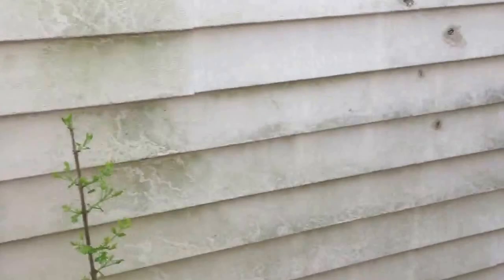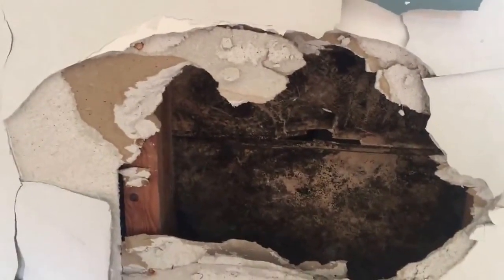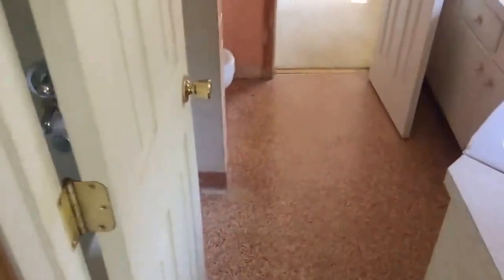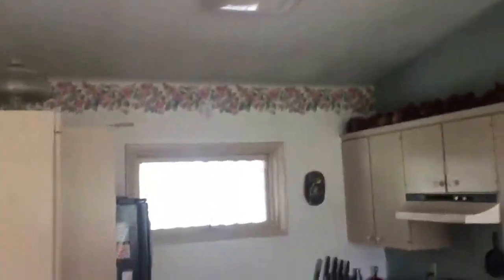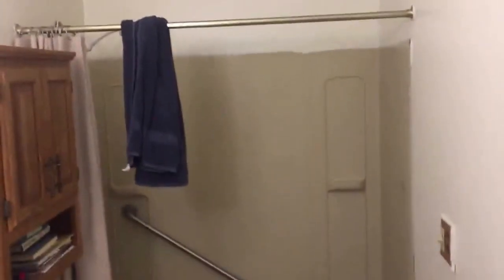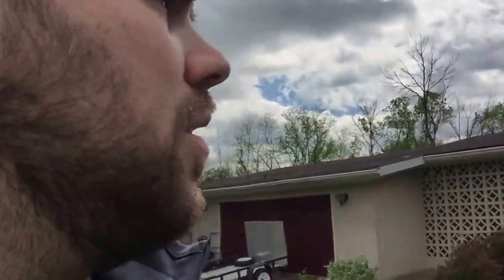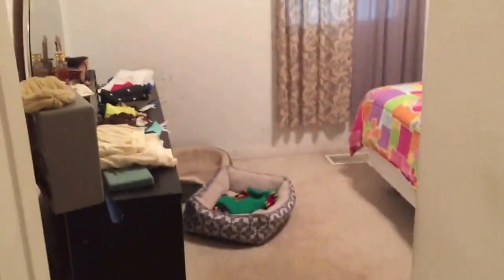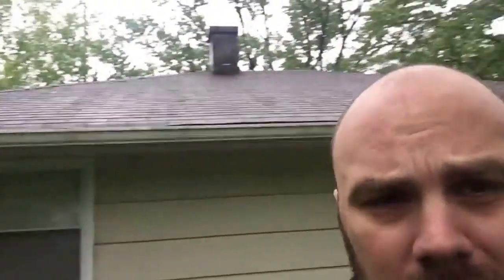Walking Through Properties